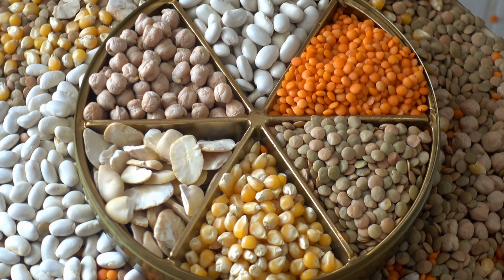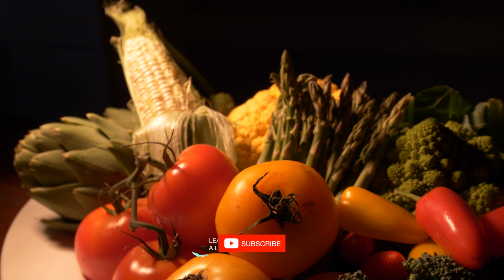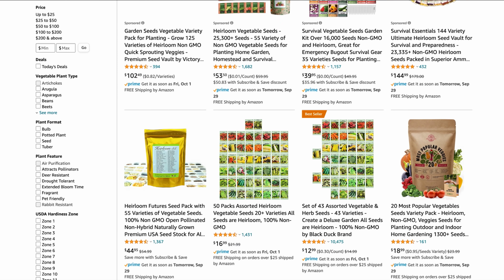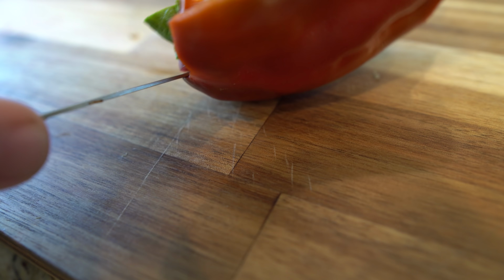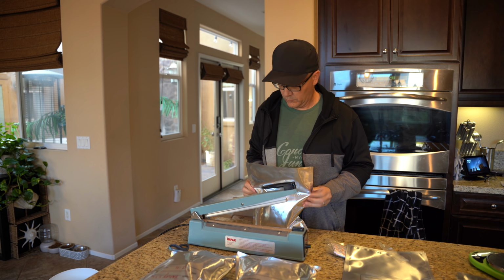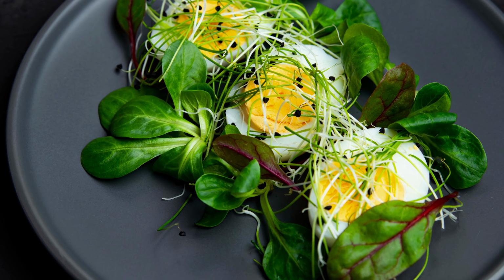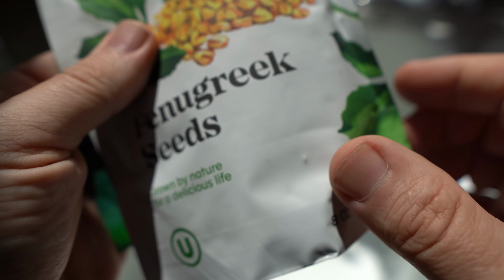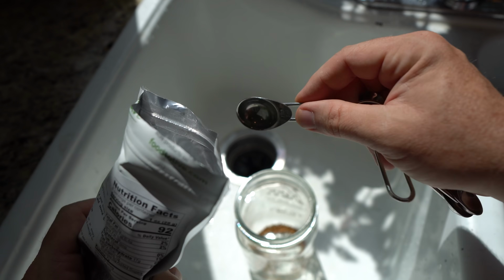How to Grow an Indoor Garden During Winter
In this video, we'll take a look at some approaches you can take now from simple to advance to grow indoors during the winter.

**Items covered in the video**

* Survival Garden Seeds
* Sprouting Jar Lid
* Mushroom Grow Kit
* Seed Sprouter Tray
* Sprouting Seeds
* Grow tents